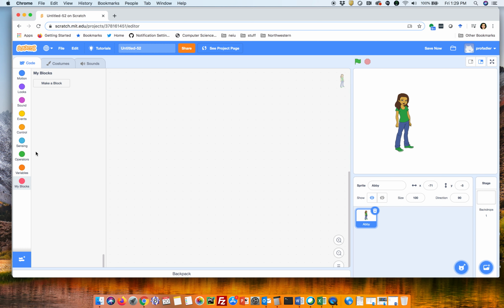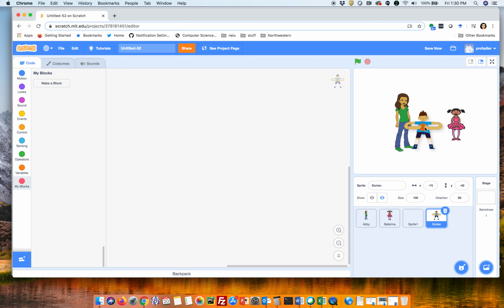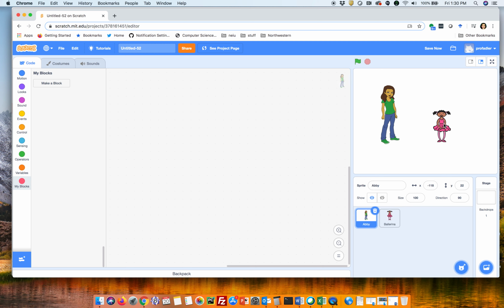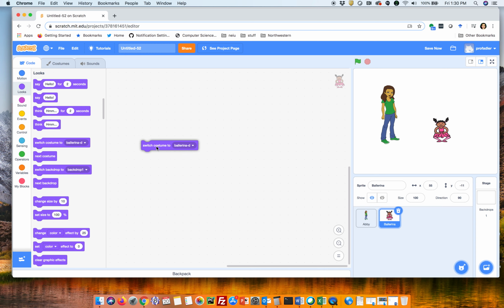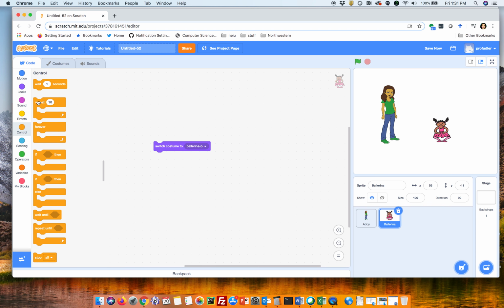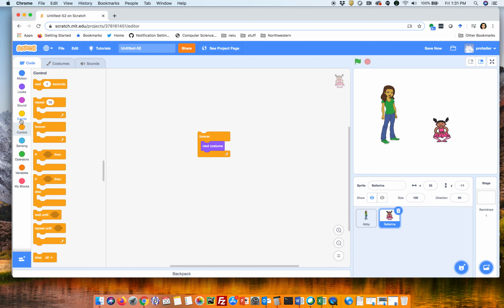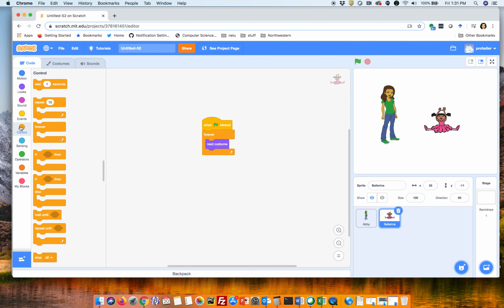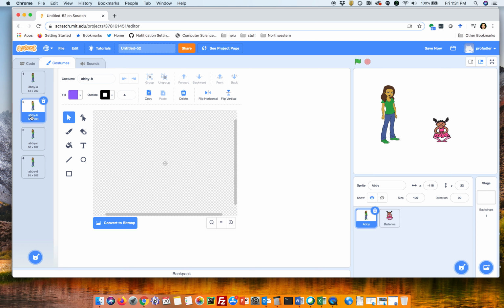Choose a Sprite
Learn about Sprites in Scratch